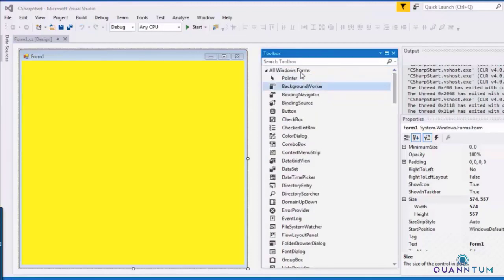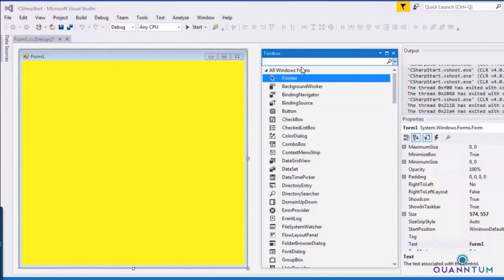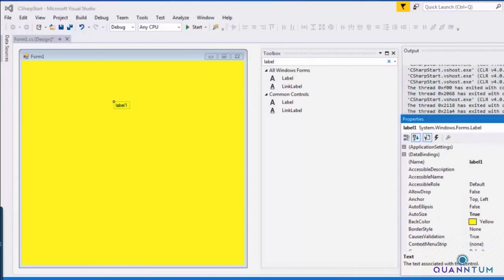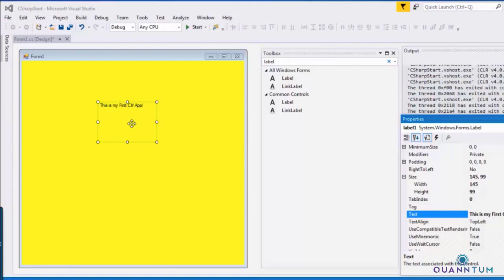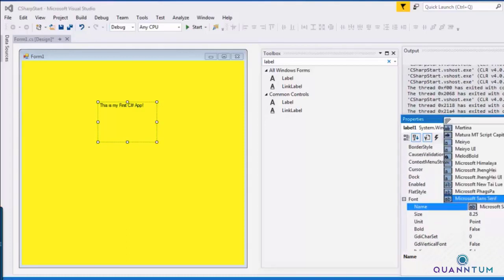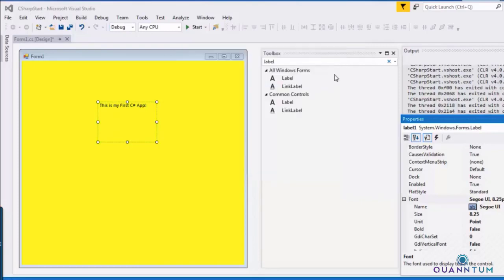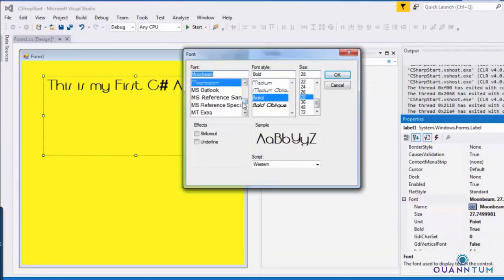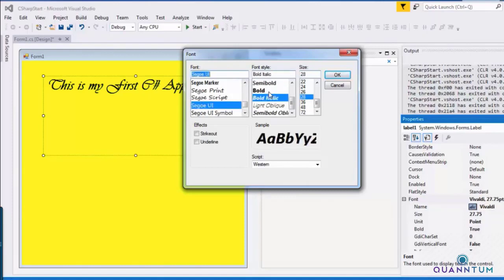06 Build your First Windows App Part 2